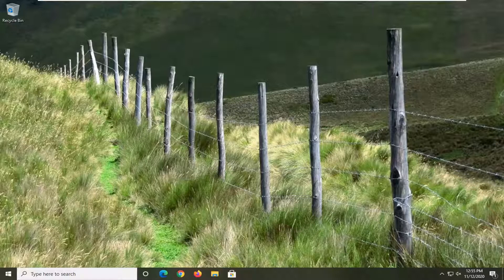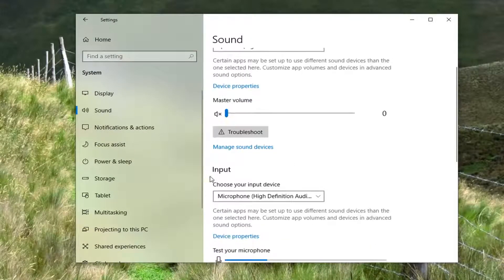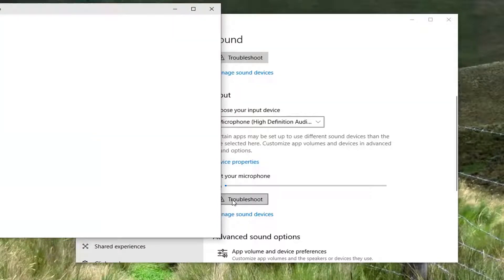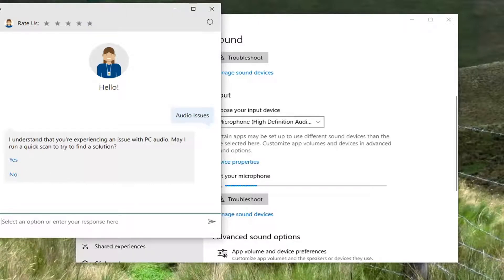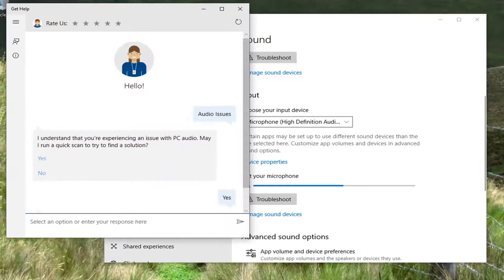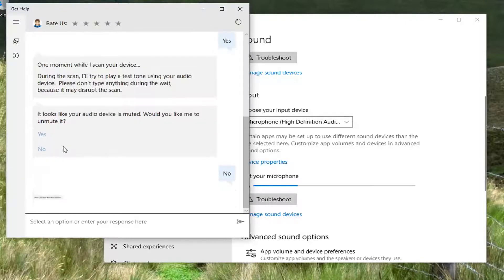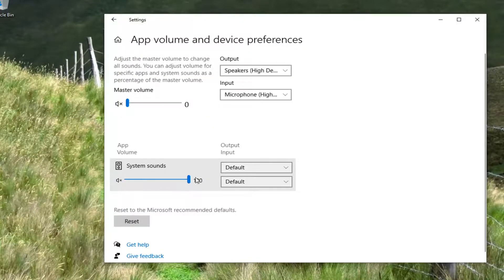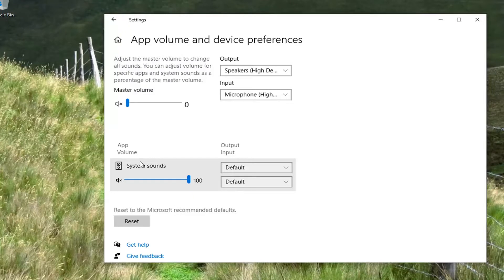Test Microphone Dell Latitude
Issues addressed in this tutorial:
test microphone dell laptop

Whether you’re dictating with speech recognition or talking to a family member or gaming buddy over voice chat, speaking can be faster and clearer than typing. Luckily, setting up a microphone on Windows is simple and easy to do. Here’s how to set up and test your Microphone on Windows 10.

You’ve plugged in your microphone and want to know if it’s working at all? Here’re some tips for you to test microphone on Windows 10. Easily and quickly.

One of the first things you’ll need to do before setting up your microphone is to plug it in–or connect it via Bluetooth– and install any drivers. Most of the time Windows will automatically search for and install the necessary drivers, but if that doesn’t work, then you might need to check the manufacturer’s website for specific drivers.